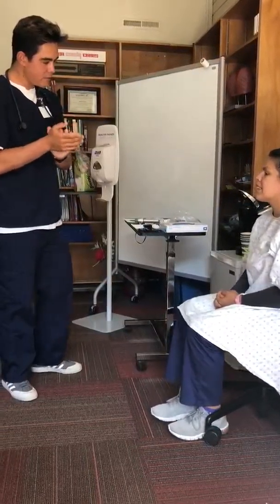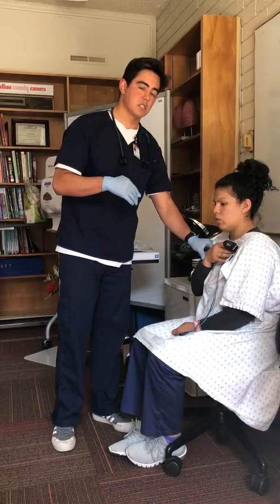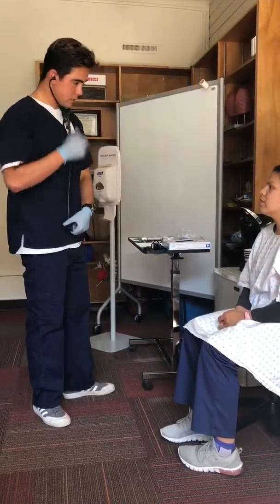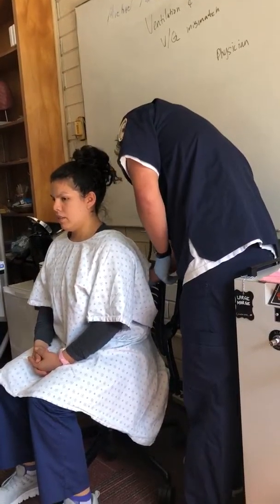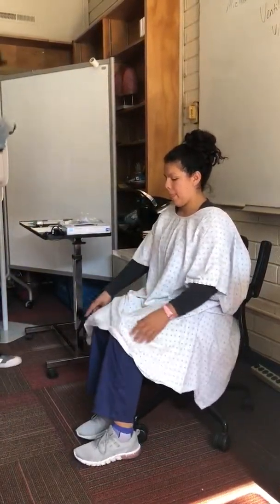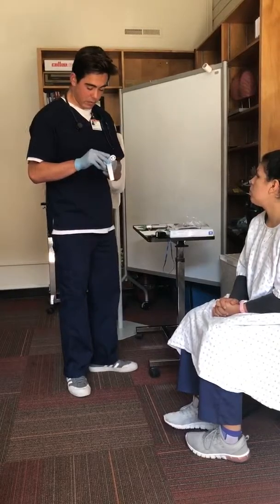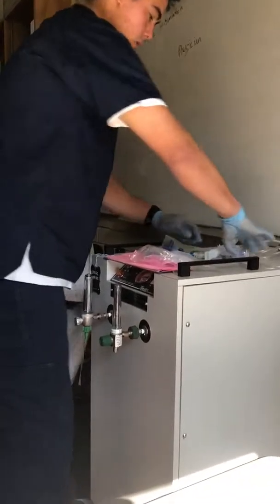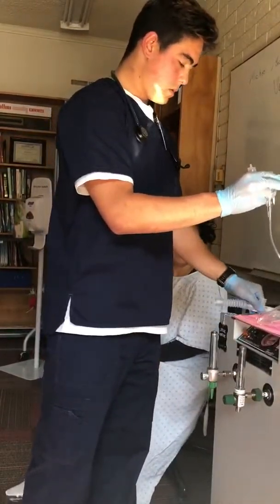trim AE28F7C9 4FC6 4298 85D8 501AF1C5E300